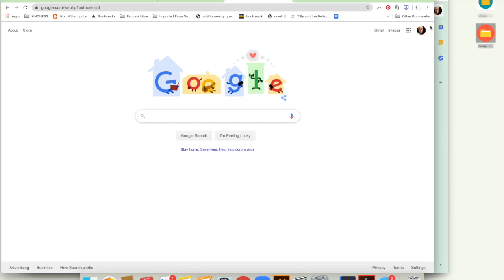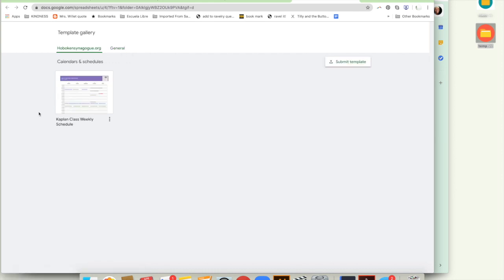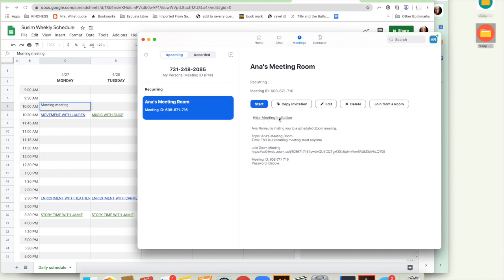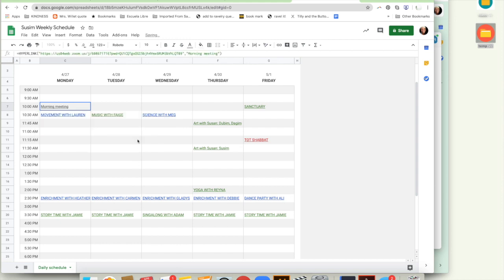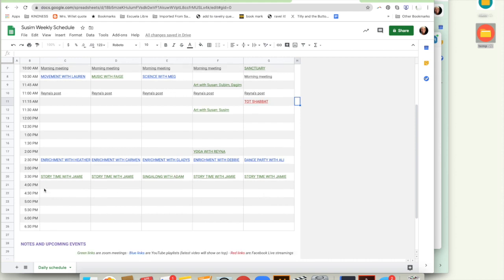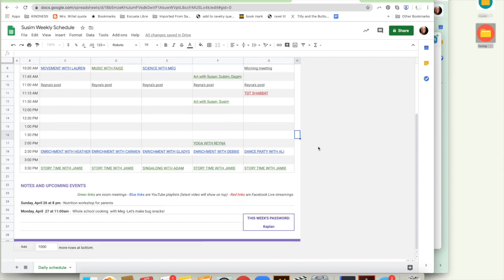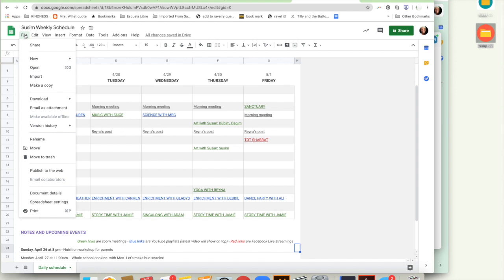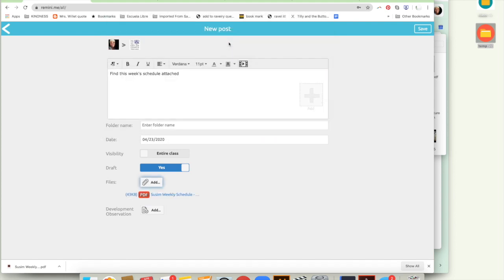Using the Kaplan schedule template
Editing the Google Sheets template, adding links and posting to Remini